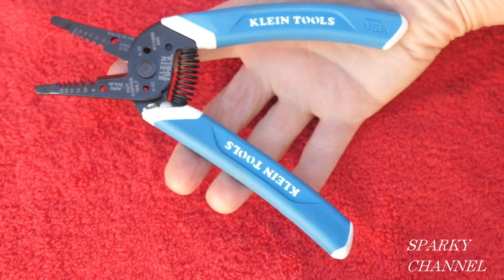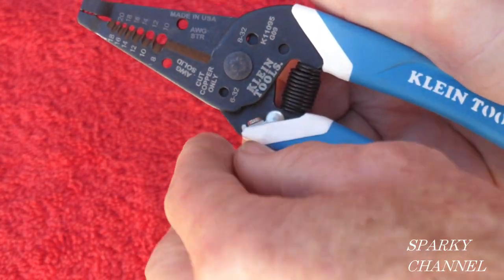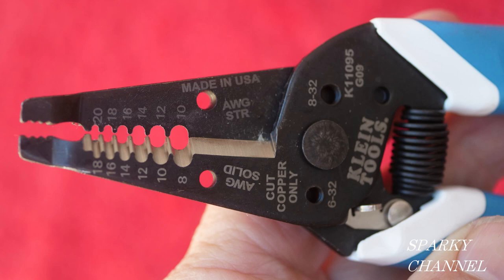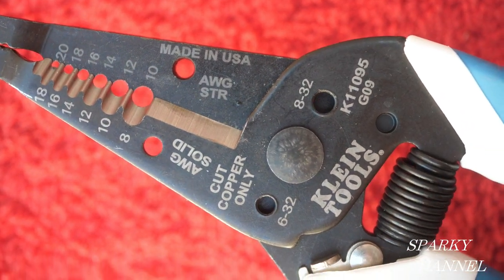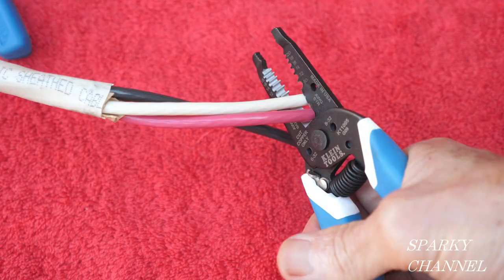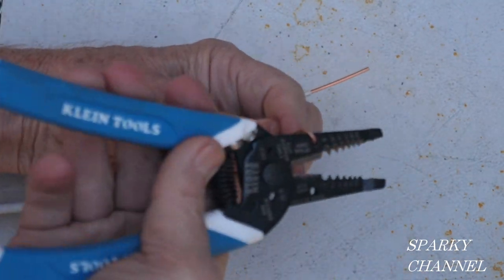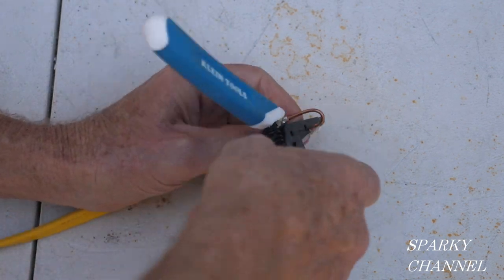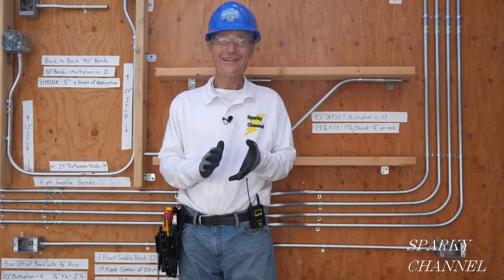Klein New Made in USA Wire Strippers Under $20! Model # K11095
Klein Tools K11095 Klein-Kurve 8-20 AWG Wire Stripper: Amazon

Klein Tools 6934INS 1000V Slim Tip Insulated Screwdriver, 4-Inch Round Shank, 2 Phillips Tip, Cushion Grip Handle: Amazon

Klein Tools 6924INS 1000V Slim Tip Insulated Screwdriver, 4-Inch Round Shank, 1/4-Inch Cabinet Tip, Cushion Grip Handle: Amazon

Klein Tools 93LCLG Cross-Line Laser Level, Self Leveling Green Laser with Red Plumb Spot with Magnetic Mounting: Amazon

Klein Tools 93LCLS Laser Level, Cross Line Level with Plumb Spot, Leveler Tool with Magnetic Mounting Clamp, Self-Leveling: Amazon

Klein Tools 55912 Tool Pouch, Tradesman Pro Modular Piping Tool Pouch with Belt Clip for Klein Click Lock Modular Wall Rack and Tool Belts: Amazon

Klein Tools 55913 Tool Pouch, Tradesman Pro Modular Parts Pouch with Belt Clip works with Klein Click Lock Modular Wall Rack and Tool Belts: Amazon

Klein Tools 55914 Tool Pouch, Tradesman Pro Modular Trimming Pouch w/Belt Clip works with Klein Click Lock Modular Wall Rack and Tool Belts: Amazon

Klein Tools 55917 Tool Pouch, Tradesman Pro Modular Drill Pouch with Belt Clip works with Klein Click Lock Modular Wall Rack and Tool Belts: Amazon

Klein Tools 55919 Tool Belt, Electrician Tool Belt for use with Modular Pouches from Klein Tools Click Lock Modular System, Size L: Amazon

Klein Tools 55921 Tool Rack, Tradesman Pro Modular Wall Mount Rack Works with Klein Click Lock Modular Pouches: Amazon

Klein Tools 33734INS 1000V Slim Tip Insulated Screwdriver Set, Phillips, Cabinet, Square Slim-Tip, Cushion Grip Handle: Amazon

Klein Tools 32288 Insulated Screwdriver, 8-in-1 Screwdriver Set with Interchangeable Blades, 3 Phillips, 3 Slotted and 2 Square Tips: Amazon

Klein Tools 85191 Conduit Fitting and Reaming Screwdriver for 1/2-Inch, 3/4-Inch, and 1-Inch Thin-Wall Conduit : Amazon

Klein Tools CL380 AC/DC Digital Clamp Meter, 400A Auto-Ranging: Amazon

Klein Tools CL800 Electrical Tester, Digital Clamp Meter AC / DC Auto-Ranging 600 Amp Measures Voltage, Resistance, Temp, More: Amazon

Klein Tools 60900 Hard Hat with Light, Non-Vented Cap Style, Padded, Self-Wicking Odor-Resistant Sweatband, Tested up to 20kV, Orange: Amazon

Klein Tools 60400 Hard Hat, Non-Vented Full Brim Style, Padded, Self-Wicking Odor-Resistant Sweatband, Tested up to 20kV, White: Amazon

Klein Tools 60107 Hard Hat with Light, Non-Vented Cap Style, Padded, Self-Wicking Odor-Resistant Sweatband, Tested up to 20kV, White: Amazon

Klein Tools 935RBLT Level, Lighted Torpedo Level with Magnet, 3 Vials and V-Groove, Water and Impact Resistant: Amazon